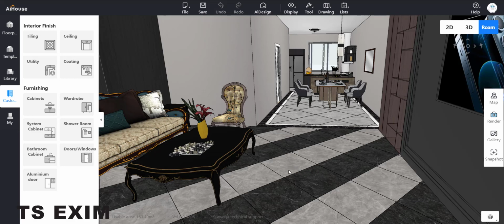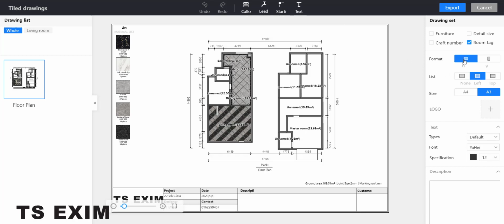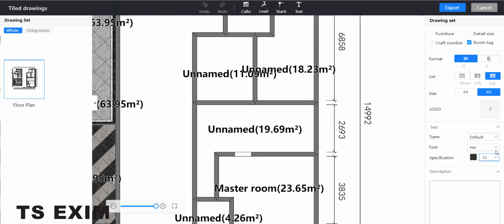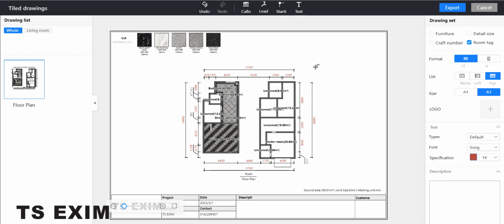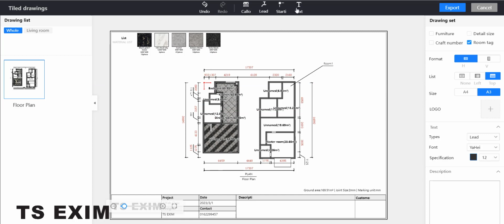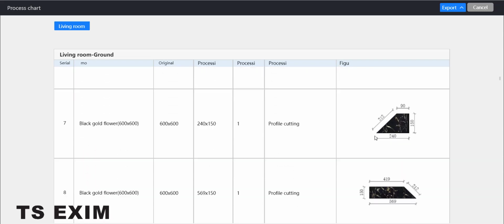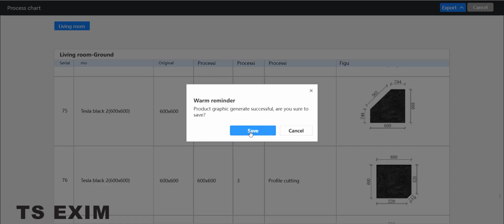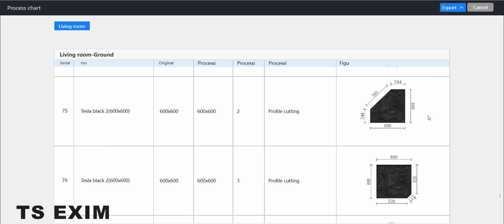[Tiling FAQs] How to Export Tiling | AiHouse